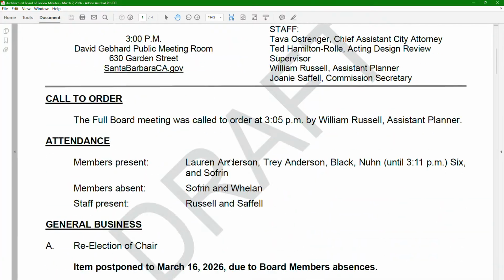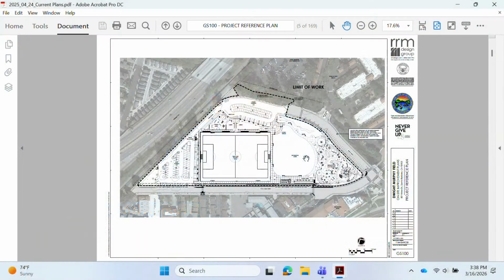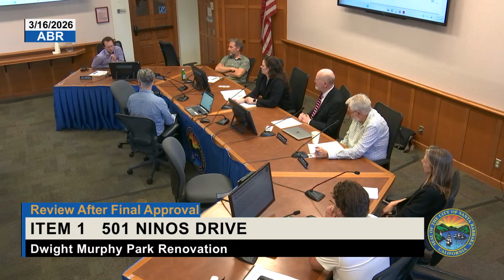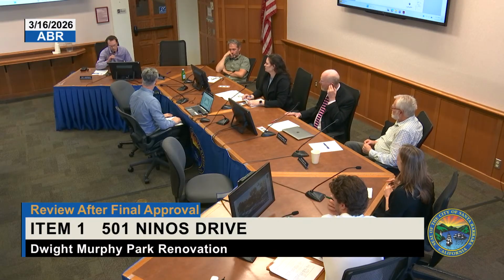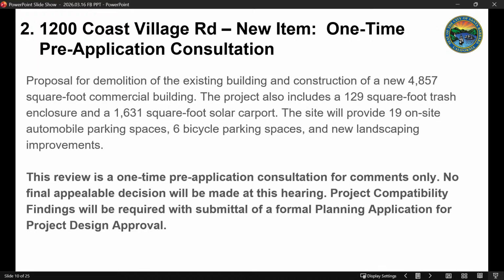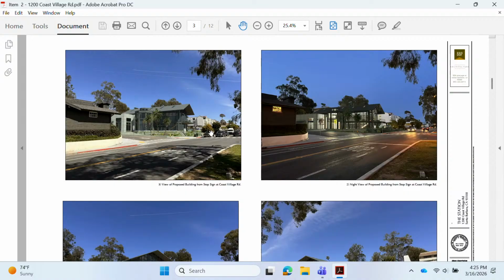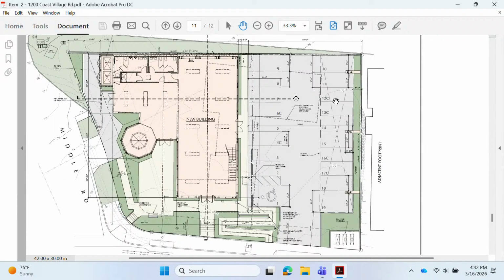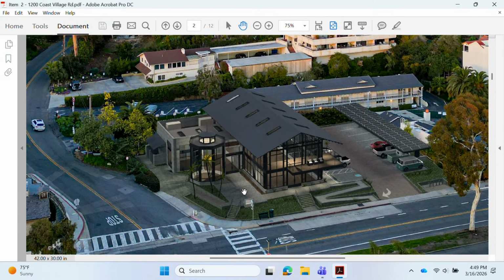Architectural Board of Review - March 16, 2026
As Santa Barbara grew from a presidio to a city, little thought was given to architectural continuity. During the rapid growth of the 1880's, most of the new buildings were brick or wood "main street" type structures. In 1922, the Community Arts Association formed a group called the Plans and Planting Committee, which campaigned to increase public awareness of and appreciation for architectural quality and integrity.

In 1925, a major earthquake badly damaged a majority of Santa Barbara's original brick and wooden commercial buildings. This catastrophe provided the Plans and Planting Committee with an opportunity to guide the necessary rebuilding according to its own uniform architectural and stylistic program.

The original Architectural Board of Review (ABR), formed in 1925, operated for only nine months. Discontinued for over two decades, the ABR was re-established in 1947 by ordinance, and in 1967 as a Charter Board.

Learn more about serving on this advisory group.

General Functions
Insures that high standards of design are maintained in development and construction in the City of Santa Barbara.
Protects and preserves, as nearly as practicable, the natural charm and beauty of Santa Barbara, including the historical style, qualities, characteristics of the buildings, structures and architectural features associated with and established by its long, illustrious and distinguished past.
Reviews, approves, conditionally approves or disapproves all applications for commercial, industrial, multi-family except in El Pueblo Viejo Landmark District or other landmark districts or a designated Landmark for:
Building permits for the erection or exterior alteration of any building (except single family or one-story duplexes);
Grading permits and any structures requiring permits;
Changes of the exterior color of any building;
The use of existing buildings for office use in the R-O and C-O zones;
Appeals of decisions of the Sign Committee; and
All buildings or structures erected upon any public land or allowed to extend over or on any street or other public property.
Committee Functions
Membership
7 Members

Qualifications
Three members need not be qualified electors of the City at the time of their appointment so long as they are qualified electors of Santa Barbara County and remain so qualified during their terms on the Board:

At least 2 members shall be licensed architects.
At least 3 other members shall possess professional experience in related fields, including but not limited to, landscape architecture, building design, structural engineering or industrial design.
Length of Term
Four years and until successors are appointed. Staggered terms expire on December 31 of the appropriate year.

Meeting Schedule
The Board generally meets every other Monday at 3:00 p.m. (the Single Family Design Board meets on alternate Mondays) in the David Gebhard Public Meeting Room (DGPMR), 630 Garden Street. The Consent Calendar is generally held every Monday at 1:00 p.m. in the DGPMR.

Time Involved
Approximately 10 - 14 hours per month for meetings and related activities.

Members are required to file a Statement of Economic Interests upon appointment, annually and when leaving the advisory group.

AB 1234 - Ethics Requirement
Assembly Bill (AB) 1234 requires this board to complete AB 1234 Ethics Training no later than one year after the first day of service and then the training course must be completed once every two years thereafter.

Compensation
$50 for each full board meeting attended and $25 for each Consent Calendar meeting completed.